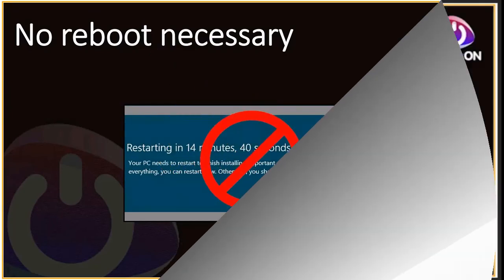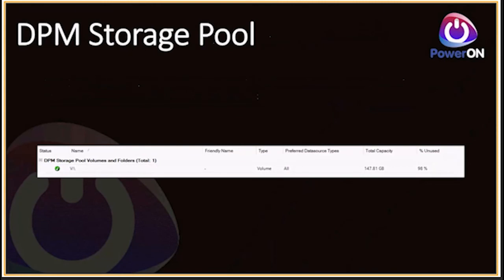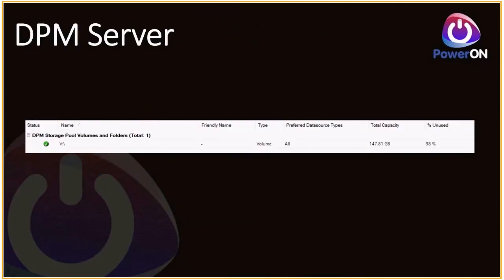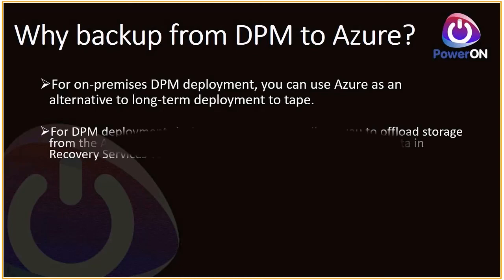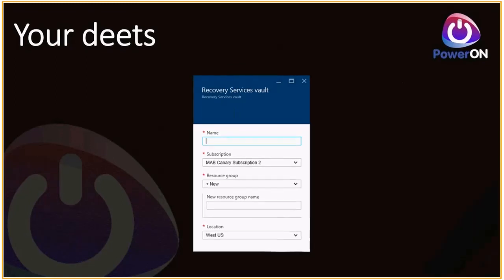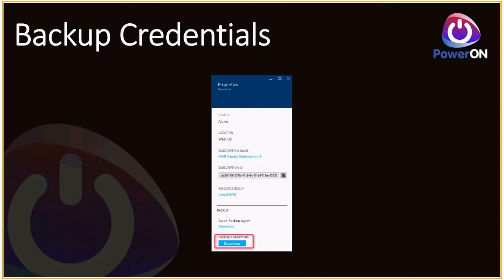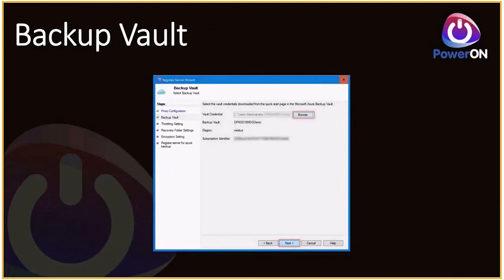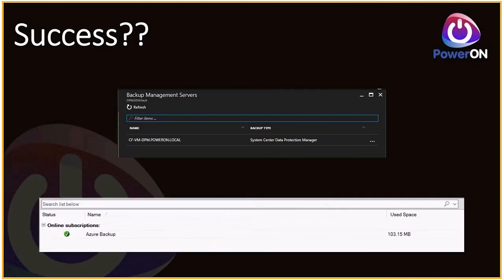Hybrid Cloud Backup with Data Protection Manager 2016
PowerON’s Business Continuity and Disaster Recovery (BCDR) specialist Craig Fretwell  held a webinar to explore the new and improved Data Protection Manager 2016. During the webinar Craig discussed DPM 2016’s ease of use, major improvements in DPM 2016 and how easily you can create a hybrid cloud backup solution by moving from tape backups to Azure.